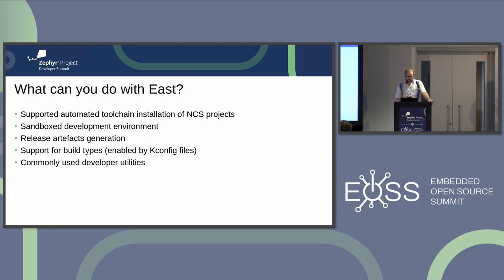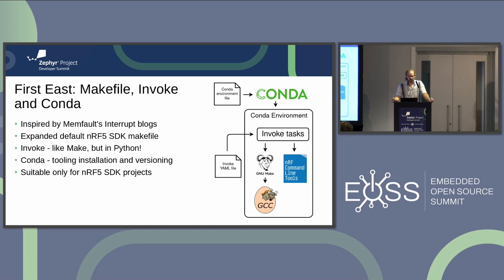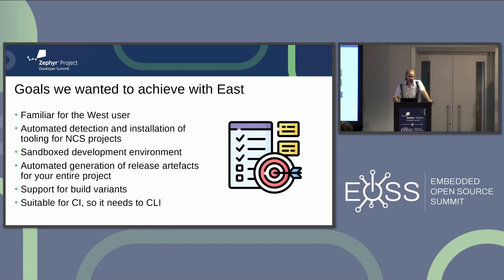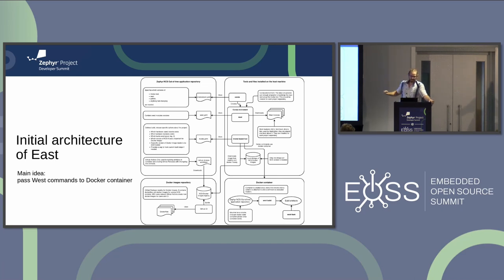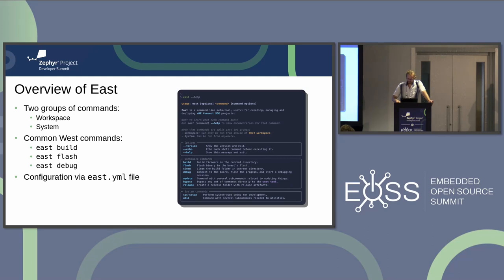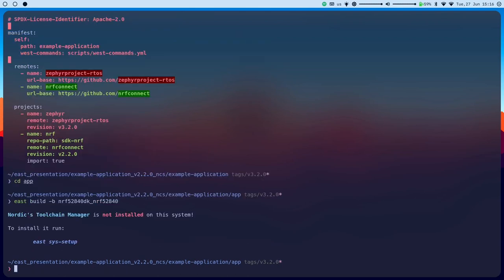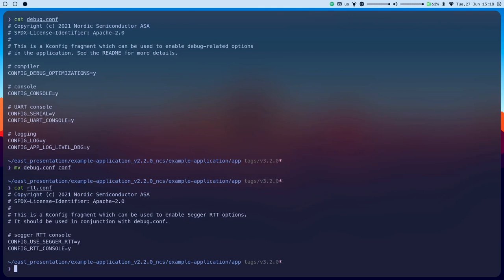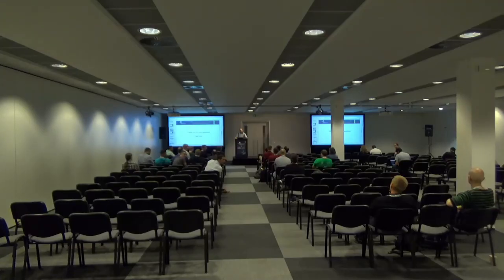East - Companion Tool for Building NCS/Zephyr Applications - Marko Sagadin, IRNAS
East is a command line tool, built on the top of Zephyr's RTOS meta-tool West and Nordic's nRF Connect Toolchain Manager. It was created by Marko and his coworkers at IRNAS, after working three years on several different projects that used Nordic's nRF Connect SDK (NCS). East provides users with several features, such as:
- automated detection and installation of required toolchains for NCS projects,
- sandboxed development environment for common west commands, such as "west build" and "west flash"
- automated release process, build types and more.

Marko will talk about challenges, that he and IRNAS team encountered while developing the NCS projects, the creation of the East tool and its main features.

A short demonstration of a project setup with East and its capabilities will also be shown.
Venue Map: Electrical engineer (by education) turned into an embedded engineer. In the past 4 years at IRNAS, Marko has worked on a number of different projects ranging from animal conservation, consumer IoT devices and medical devices. He has dealt with low-power design, wireless radio protocols such as Bluetooth, LoRa and GPS, machine learning on small embedded devices, continuous integration practices and Embedded Linux.